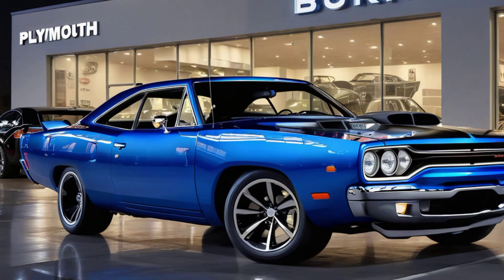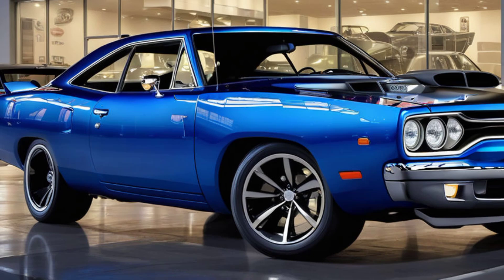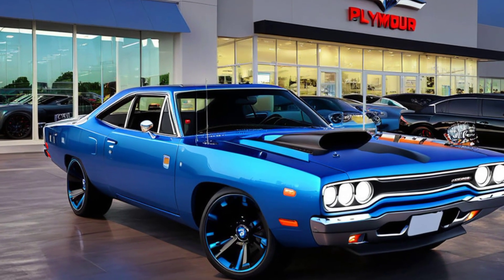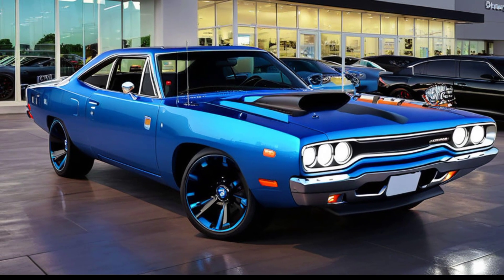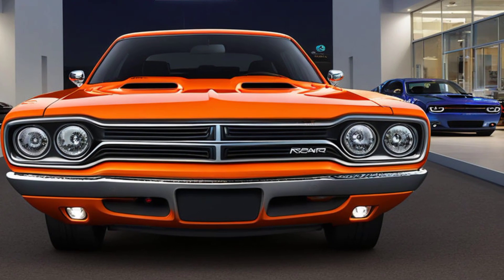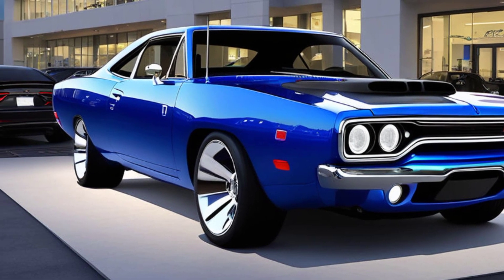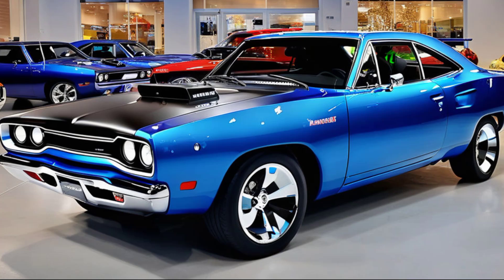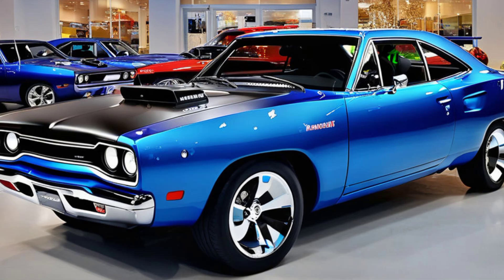2025 Plymouth Road Runner: Everything You Need to Know About This Iconic Muscle Car!"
"Get ready to be blown away by the 2025 Plymouth Road Runner! In this video, we dive deep into everything you need to know about this modern muscle car masterpiece. From its jaw-dropping design to its powerhouse performance, the Road Runner is set to make waves in the automotive world. Whether you're a muscle car enthusiast or just love the thrill of speed, this is one car you won't want to miss.

The 2025 Plymouth Road Runner is a BEAST! You Won't Believe Its Power!""Why the 2025 Plymouth Road Runner is DESTINED to be a Legend!""The 2025 Plymouth Road Runner: A Modern Muscle Car Masterpiece!""Unveiling the 2025 Plymouth Road Runner: Speed, Style, and Power!""2025 Plymouth Road Runner: The Muscle Car Comeback We've All Been Waiting For!""2025 Plymouth Road Runner FIRST LOOK: The Return of a Legend!""Is the 2025 Plymouth Road Runner the Best Muscle Car of the Decade?""The 2025 Plymouth Road Runner Will Blow Your Mind—Here’s Why!""Why Everyone's Talking About the 2025 Plymouth Road Runner!""2025 Plymouth Road Runner: Everything You Need to Know About This Iconic Muscle Car!"

2025 Plymouth Road RunnerPlymouth Road Runner 2025Modern muscle carsPlymouth Road Runner reviewRoad Runner 2025 specs2025 Road Runner revealMuscle car comeback2025 Road Runner performanceNew Plymouth Road Runner2025 Road Runner interiorMuscle car enthusiastsRoad Runner design 2025Plymouth Road Runner engineRoad Runner horsepowerPlymouth Road Runner historyRoad Runner modern featuresIconic muscle cars2025 Road Runner exteriorAutomotive legendsCar reviews 2025